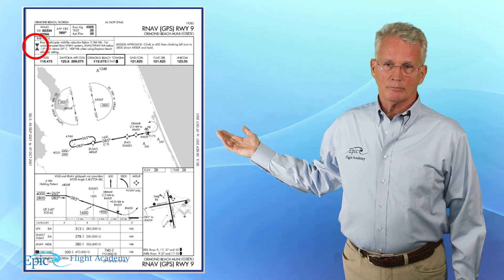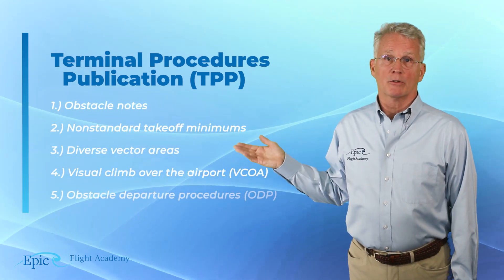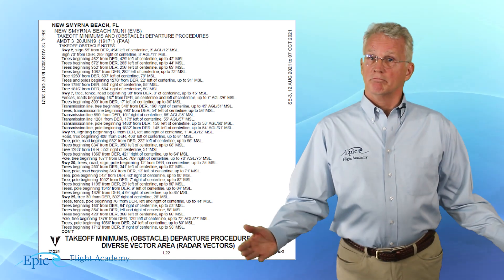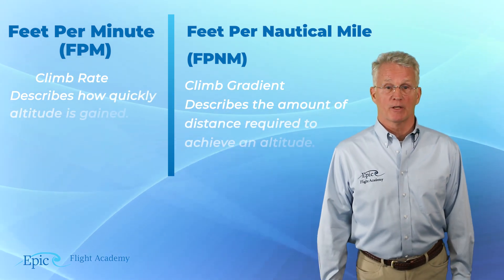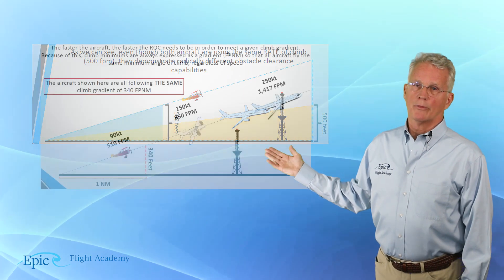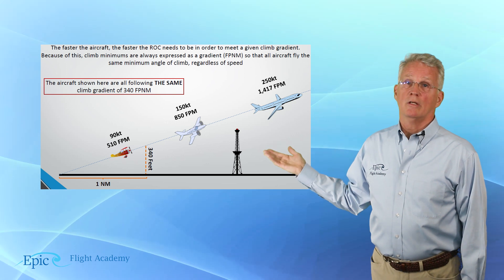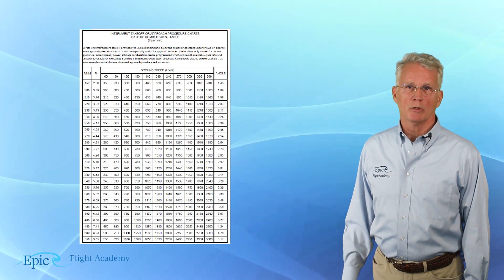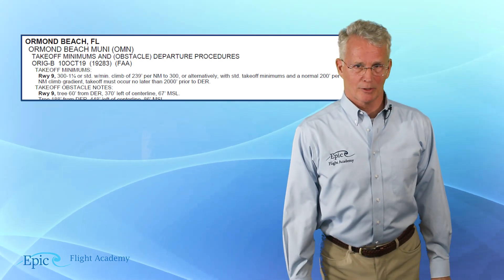Instrument Rating Course: 2.1.2 - Departure Information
Welcome to Epic Flight Academy's Instrument Rating Course! This course is taught our own, Mike Thompson. The Instrument Course expands on information and key concepts taught in the Private Pilot course. This gives student pilots a more in depth look into how a pilot should be using their equipment, and which documents and regulations are most important to understand.

In this video we will be going over departure information. This details the symbols and points outlined on the necessary charts prior to arriving at your destination.

Chapters
0:00 - Introduction
0:43 - How do we obtain departure information?
1:00 - Approach plate
1:32 - Terminal Procedures Publication
2:54 - TPPs for KEVB (New Smyrna Beach Municipal Airport)
3:25 - What are obstacle notes?
4:14 - TPPs for KOMN (Ormond Beach)
4:23 - What are nonstandard takeoff minimums?
5:00 - Feet per minute vs Feet per nautical mile
8:40 - Climb and descent tables in the TPP
11:05 - What are diverse vector areas?
12:30 - What is the Visual Climb Over the Airport (VCOA)?
13:40 - Summary